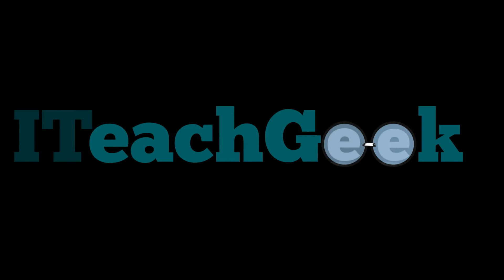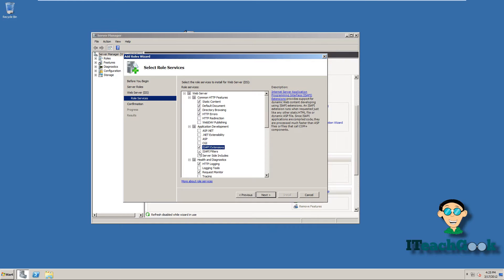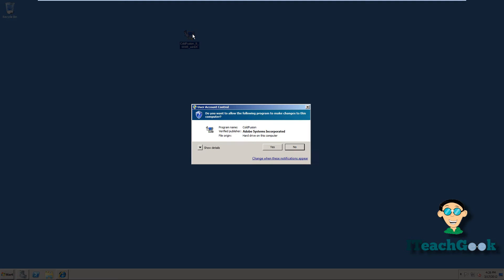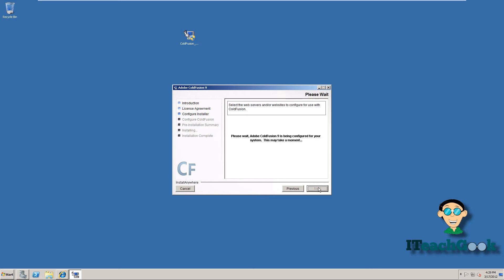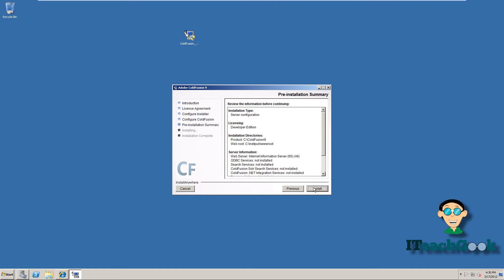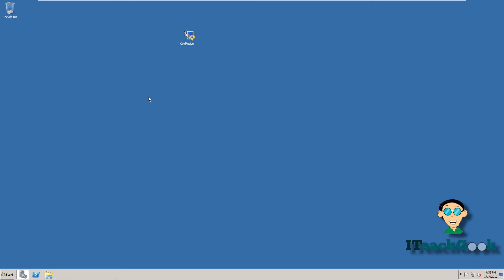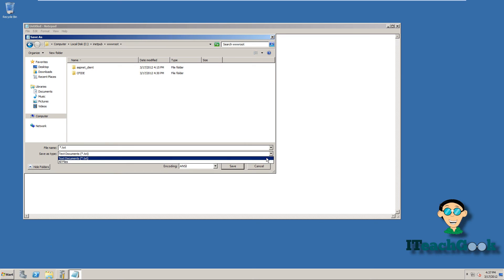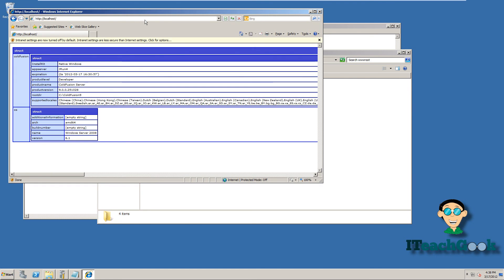How to install ColdFusion 9 on Server 2008 R2 with iis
How to install ColdFusion 9 on iis